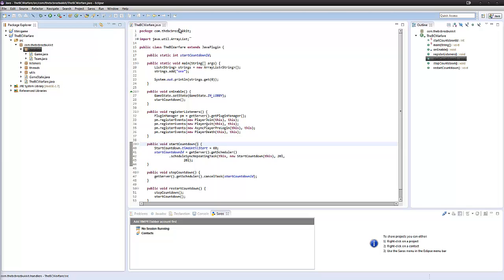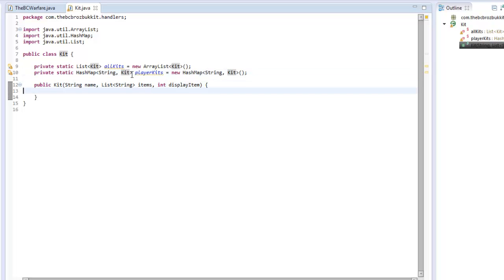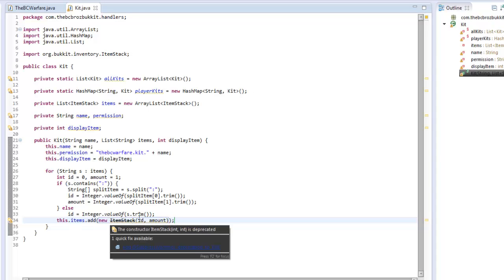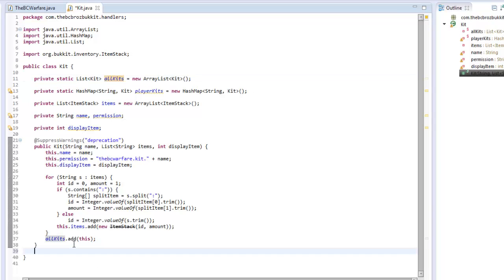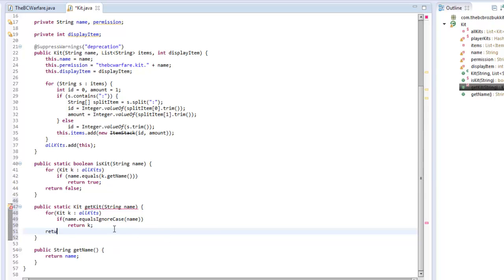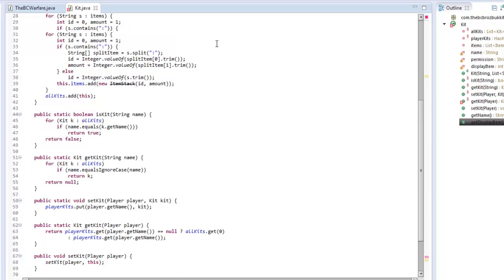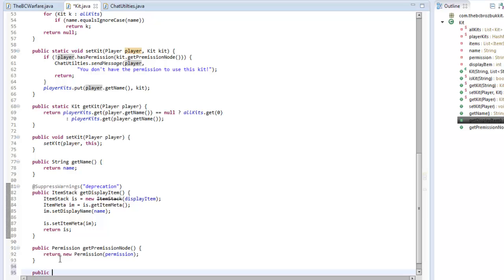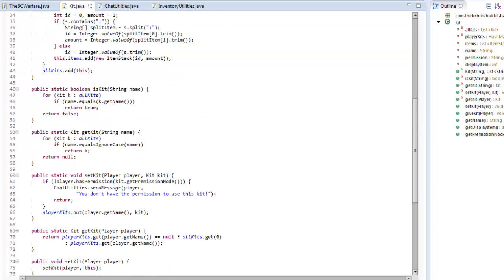Bukkit Minigame Tutorial: Episode 7 *Kits*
Hey guys! The LONG awaited 'Bukkit Minigame Tutorials' are finally here! Showing you the basics of how to make your very own Bukkit plugin minigame!

In this episode we setup a kit class!